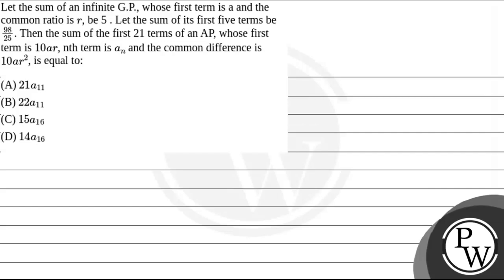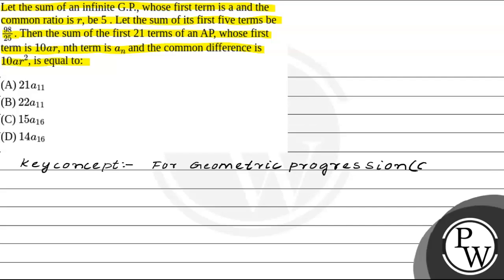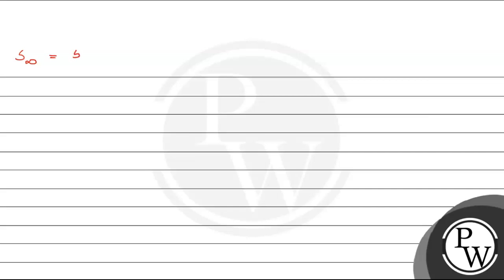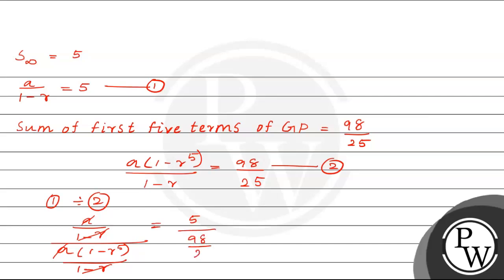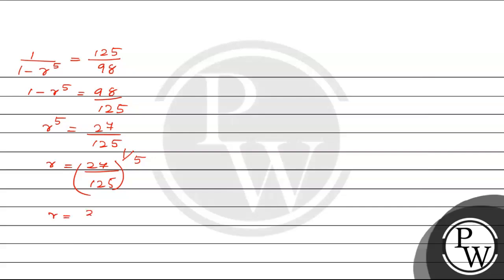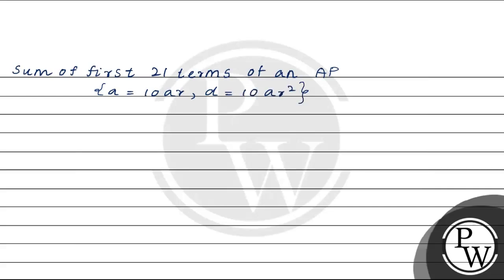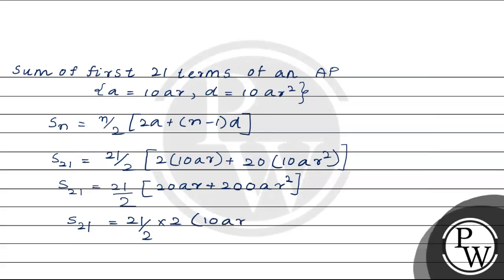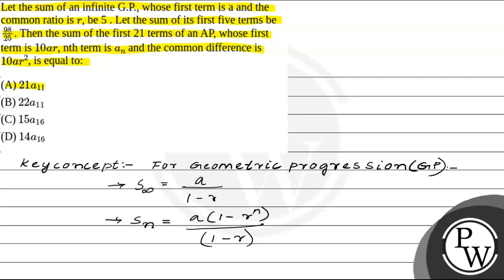Let the sum of an infinite G.P., whose first term is a and the common ratio is \(r\), be 5 . Let....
Let the sum of an infinite G.P., whose first term is a and the common ratio is \(r\), be 5 . Let the sum of its first five terms be \(\frac{98}{25}\). Then the sum of the first 21 terms of an AP, whose first term is \(10 a r\), nth term is \(a_{ n }\) and the common difference is \(10 a r^2\), is equal to:&nbsp; 📲PW App